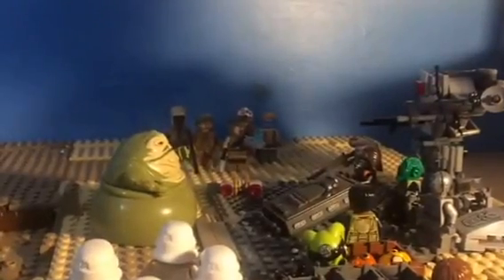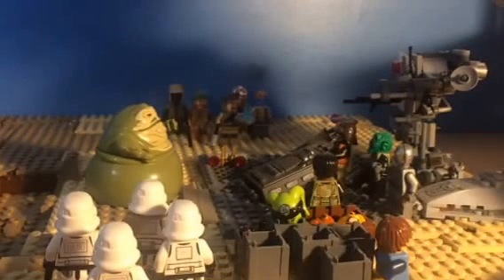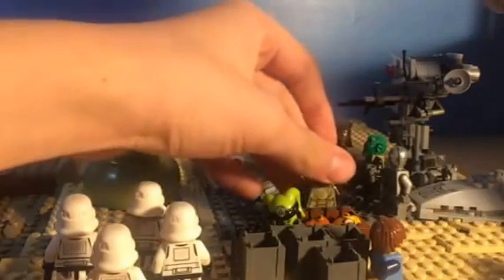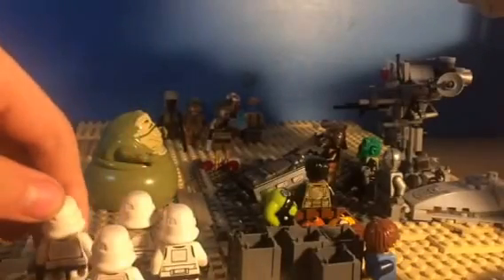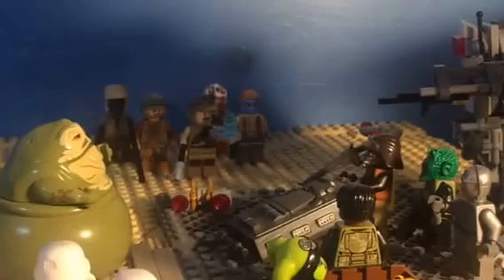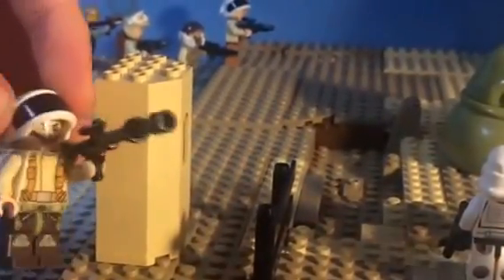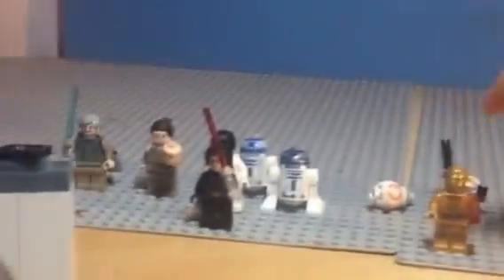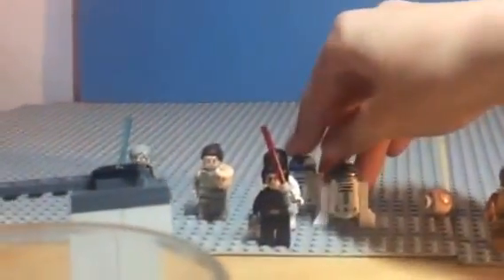Building tantooine Ep1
This is the first episode so don't hate it is definitely; not finished yet!